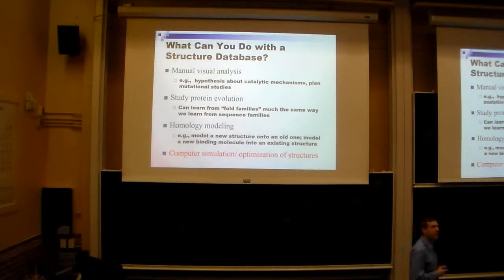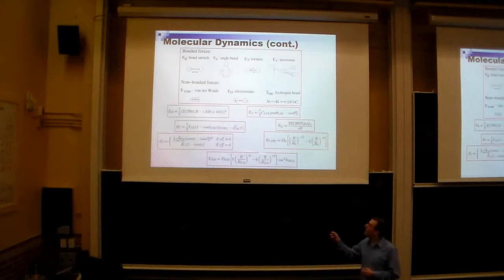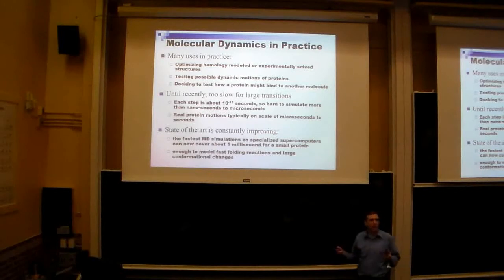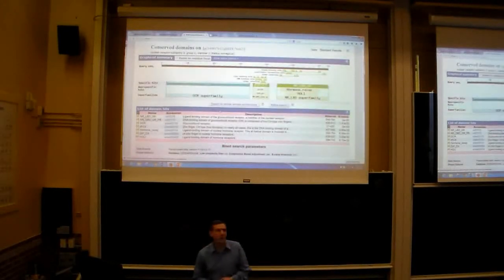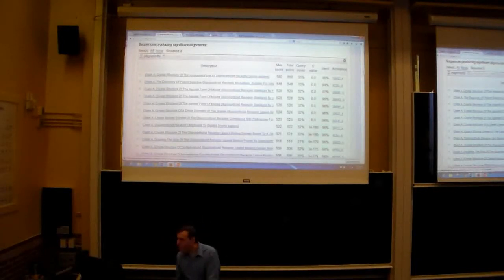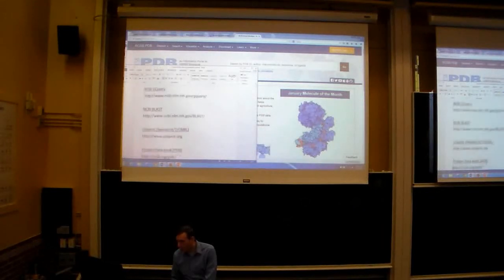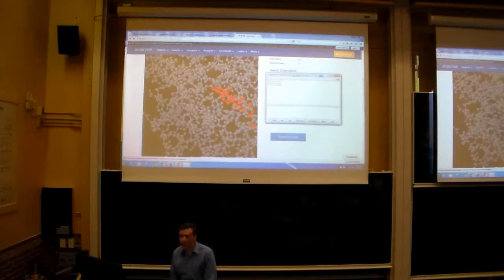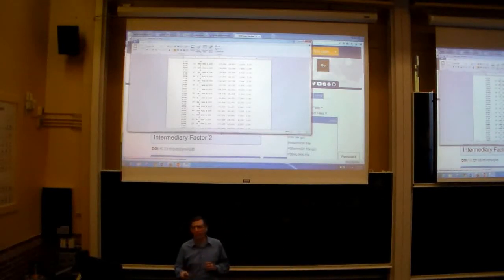03-251 Lecture 8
Lecture 8: Protein Structure and Domain Databases